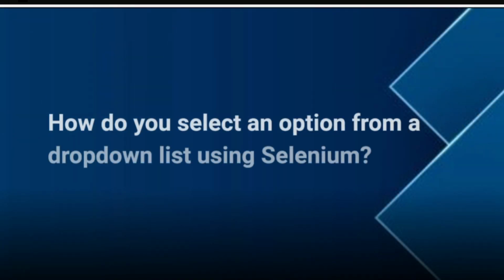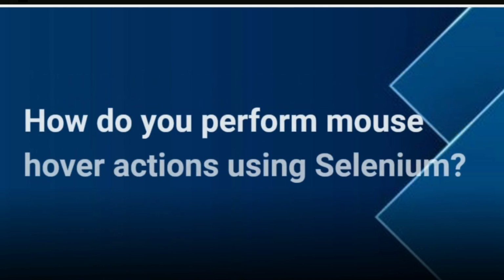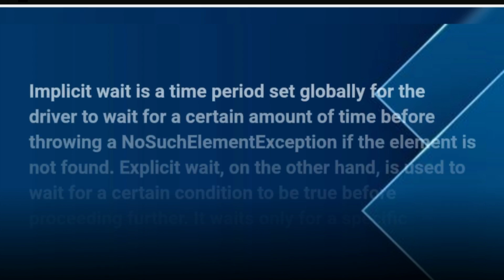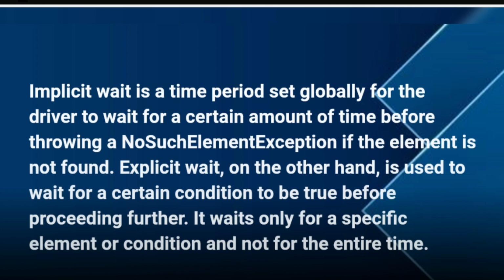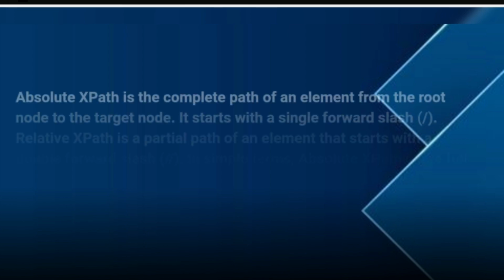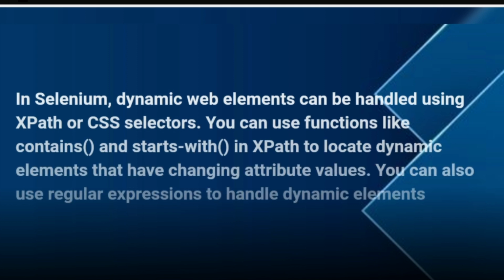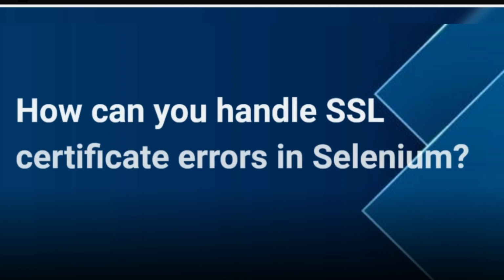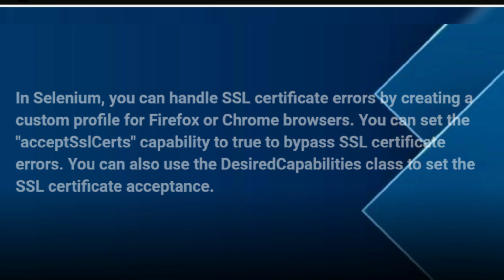Selenium Interview Questions and Answers Part - 4 | Selenium Interview Preparation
This ‘Selenium Interview Questions and Answers Part - 4’ video helps you with commonly asked interview questions if you are looking out for a job in the automation testing domain.